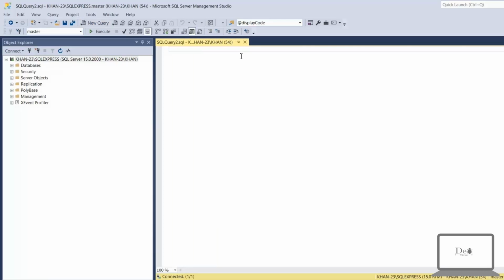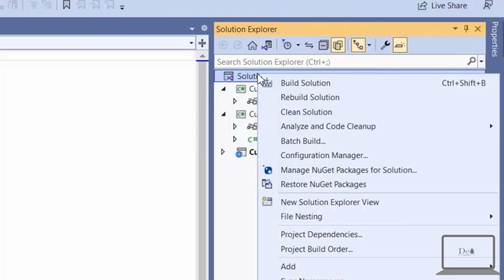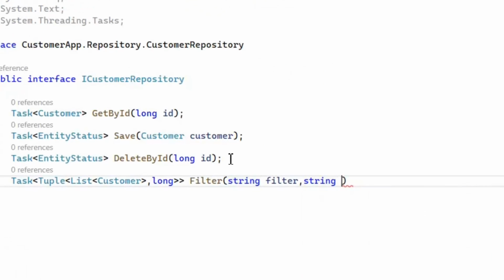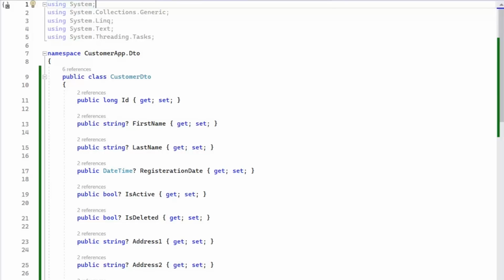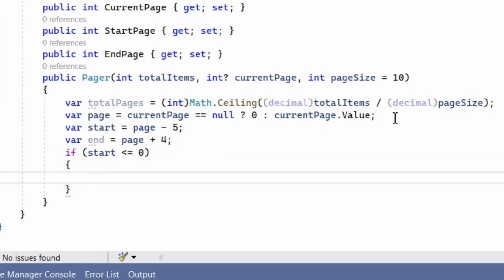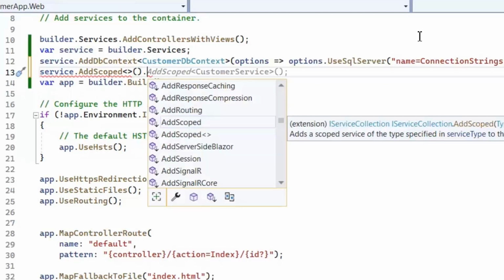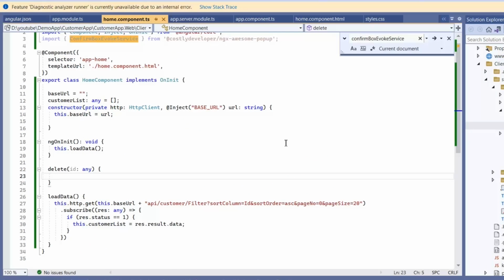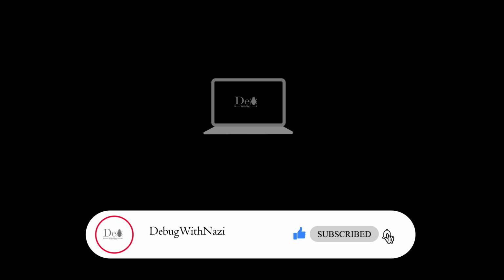Transform Your Career: Master ASP.NET 7, Angular 14, & SQL Server... In Just 75 Minutes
Get a full understanding of ASP.NET 7, Angular 14 and SQL Server with this course! In just 75 minutes, you'll be able to learn everything you need to know to develop with these three technologies.
This course is jam-packed with information, and it will give you the skills you need to develop full-stack web applications with ASP.NET 7, Angular 14, and SQL Server. By the end of this course, you'll be able to build robust, high-performance applications with these technologies!

Chapters:
00:00:00 - Create database schema
00:08:17 - Project SetUp
00:12:42 - Repository Pattern
00:29:26 - Create Dto's, extension methods
00:45:12 - Create Services
00:57:59 - Implement Frontend